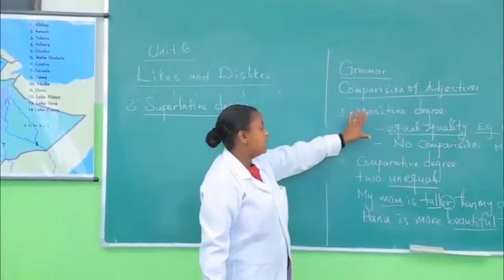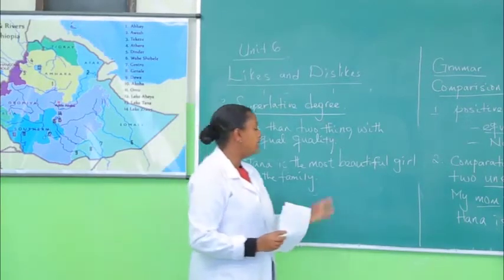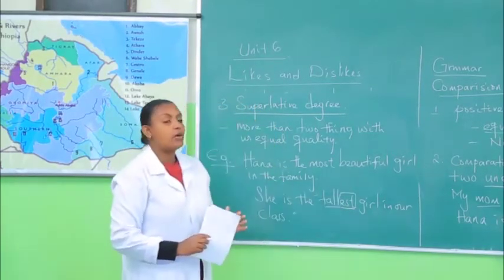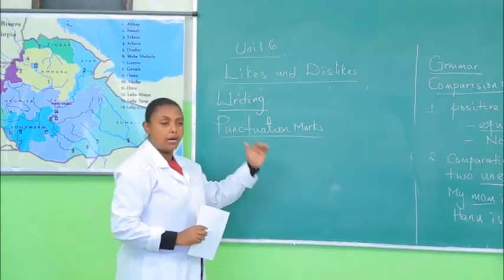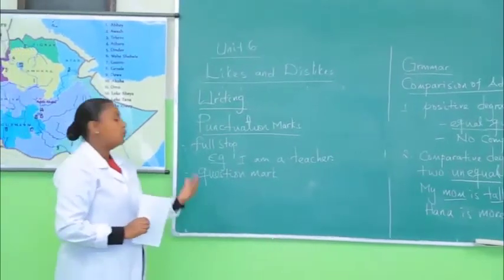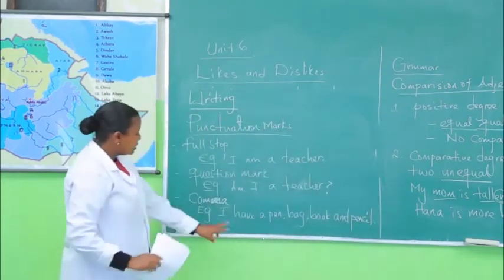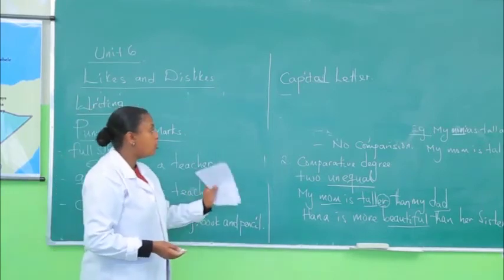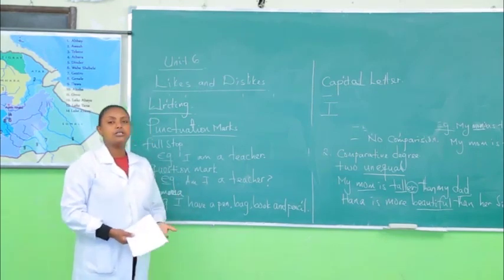English for grade 5 episode 1